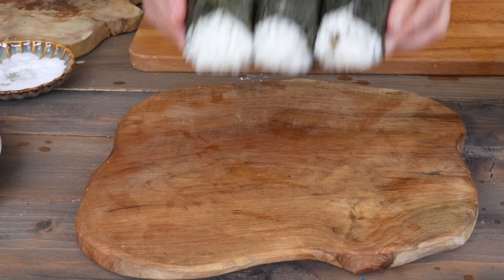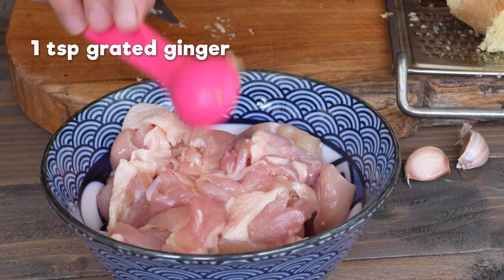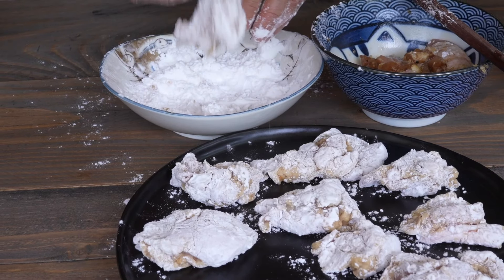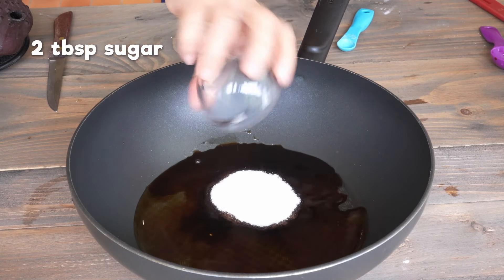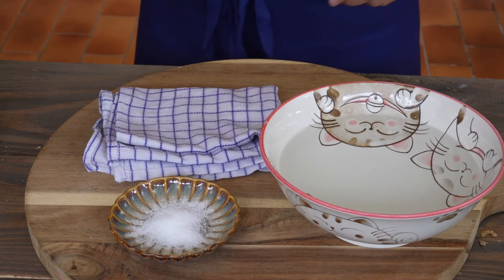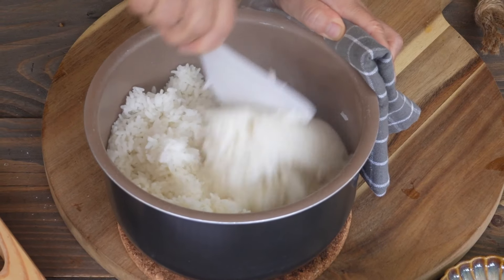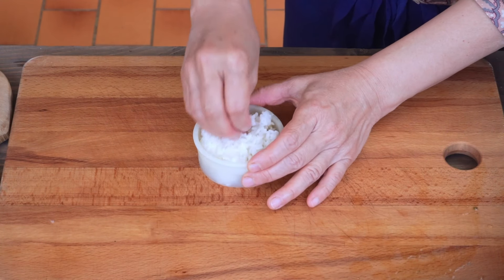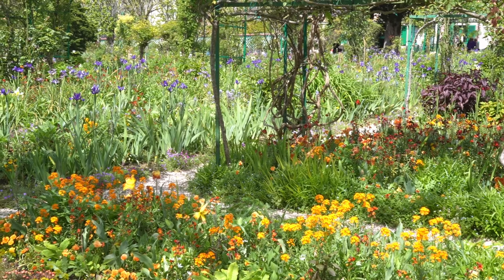Onigiri with Karaage Chicken & Teriyaki Sauce 🍙 Japanese Rice Ball with Sweet & Salty fried chicken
I’m going to show you how to make Onigiri with Karaage chicken and Teriyaki sauce. These Japanese rice balls are very easy to make.

👩‍🍳 Ingredients for 8 Onigiri:
1 lb short grain rice
2 cups + 1/8 cup of water

Marinade:
2 chicken thighs
1 tsp grated ginger
2 garlic cloves
A pinch of salt
¼ tsp ground pepper
1 tbsp cooking sake
1 tbsp light soy sauce

Teriyaki Sauce:
2 tbsp cooking sake
2 tbsp mirin
2 tbsp light soy sauce
1 tsp dark soy sauce
2 tbsp sugar

2 oz potato starch
4 sheets of nori seaweed
Frying oil